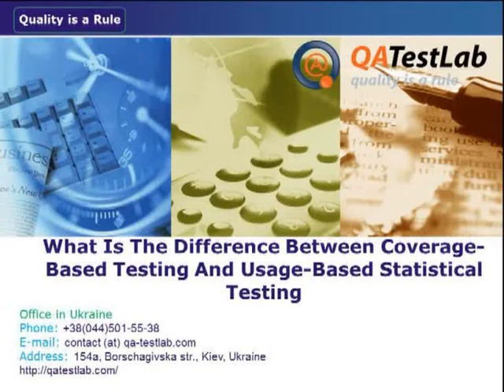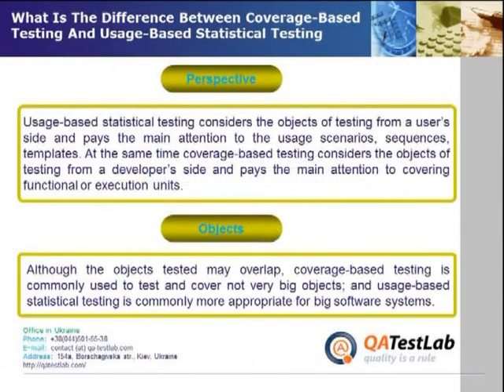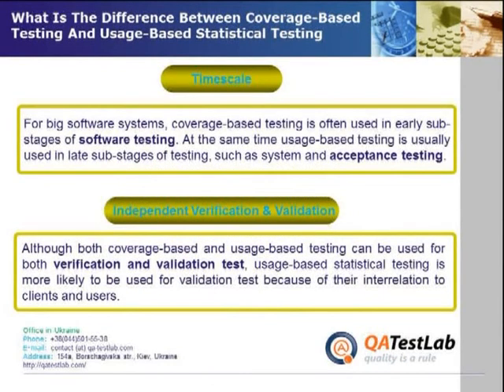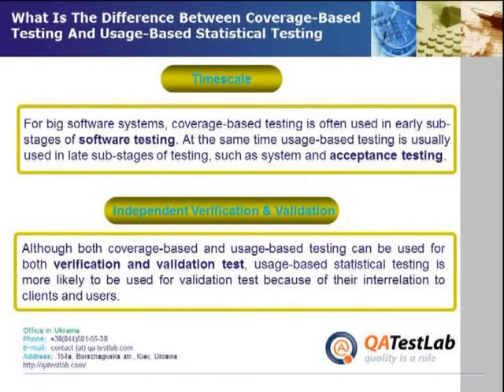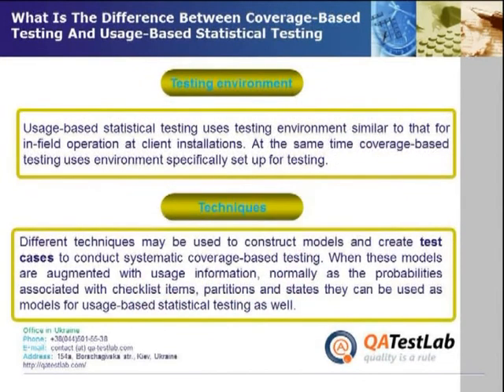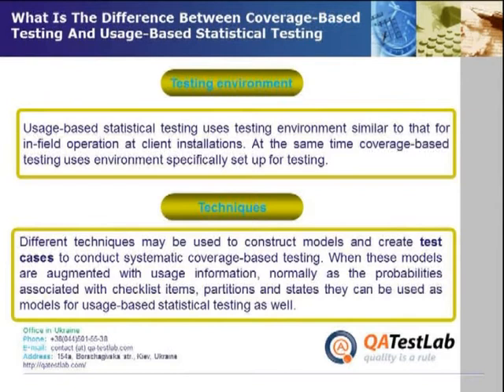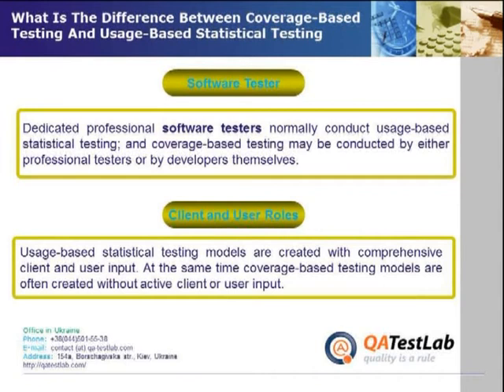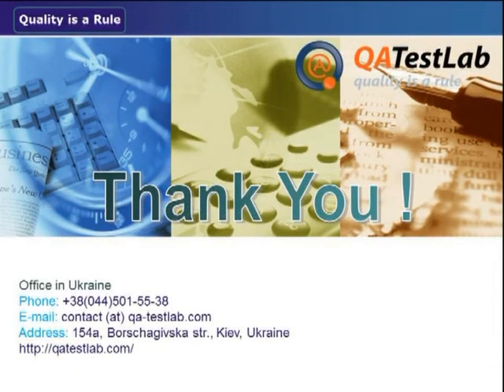What Is The Difference Between Coverage-Based Testing And Usage-Based Statistical Testing?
There are several key points which differ coverage-based testing from usage-based statistical testing.